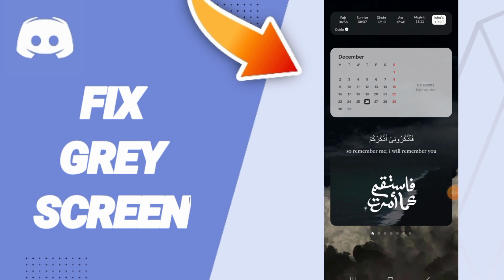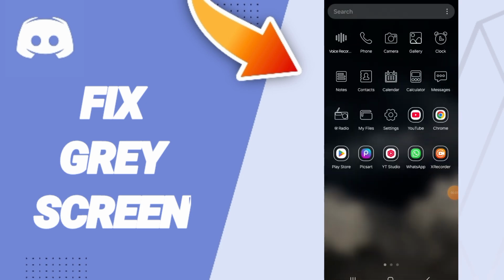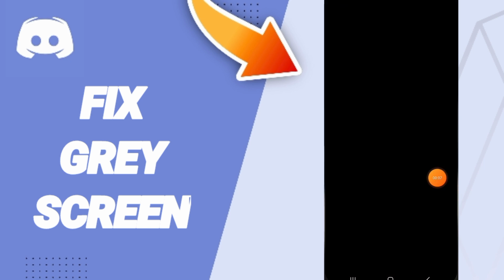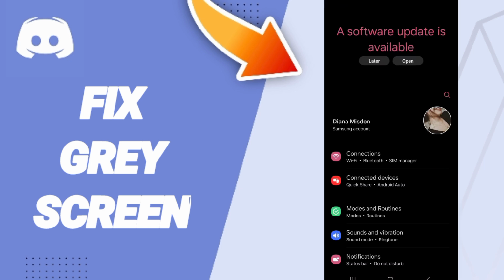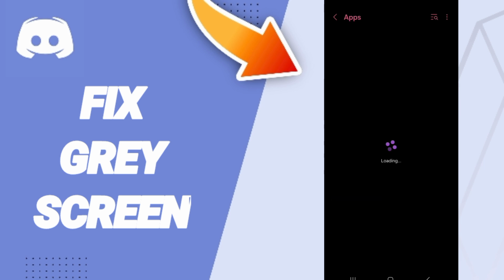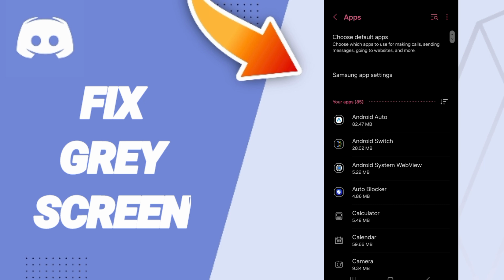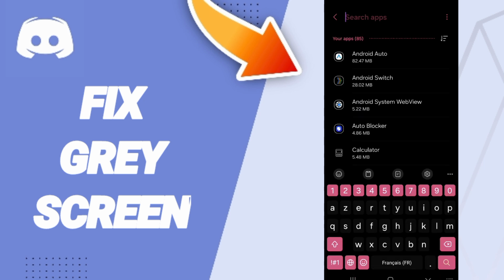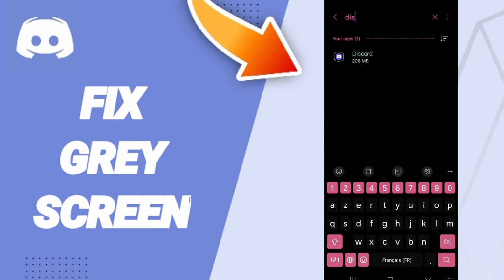How To Fix Grey Screen On Discord App 2025